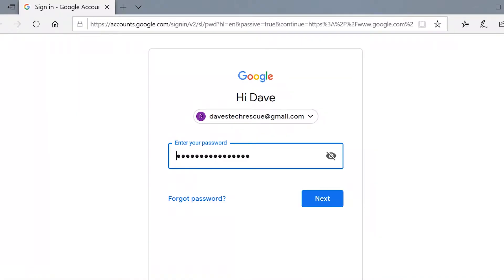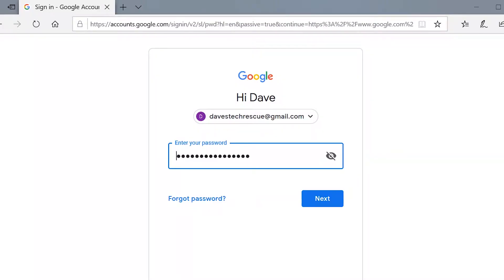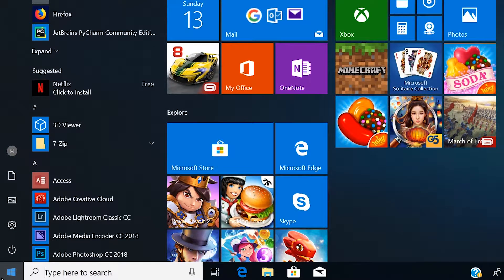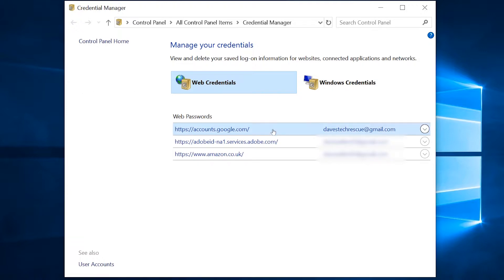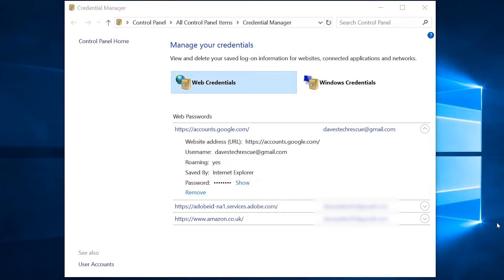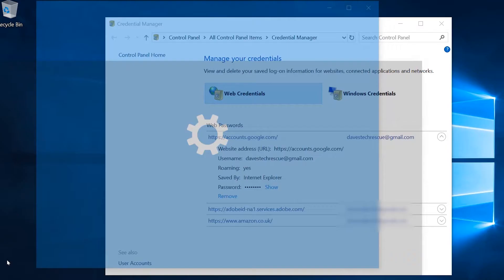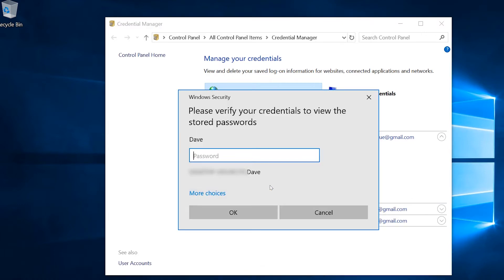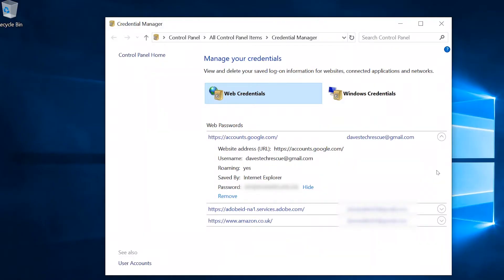Find where passwords are saved in Edge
When Edge fills in a password box with a row of dots, how do you find out what the password actually is? Let's take a look.

*** My gear ***